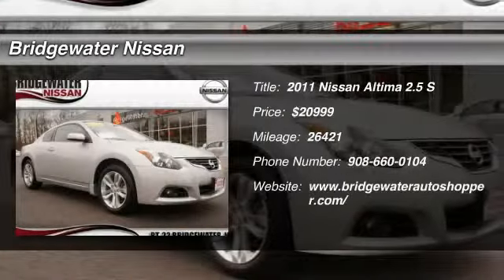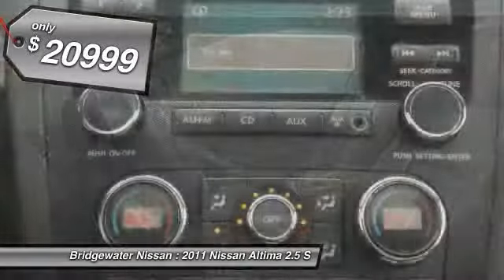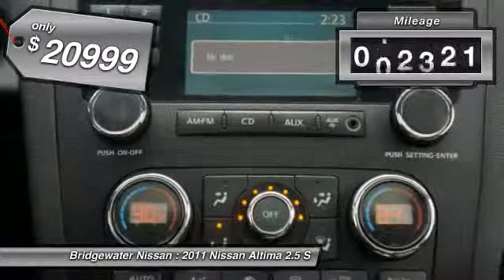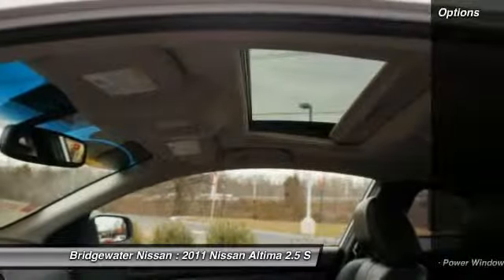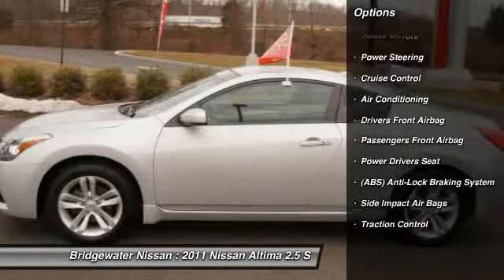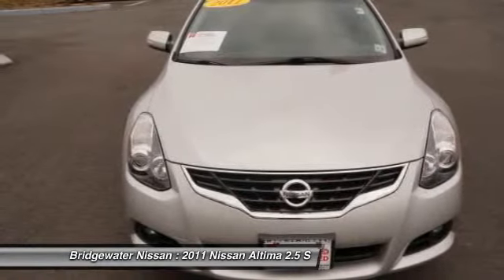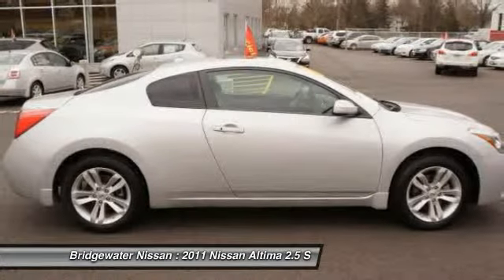2011 Nissan Altima 2.5 S Bridgewater NJ 08807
2011 Nissan Altima 2.5 S